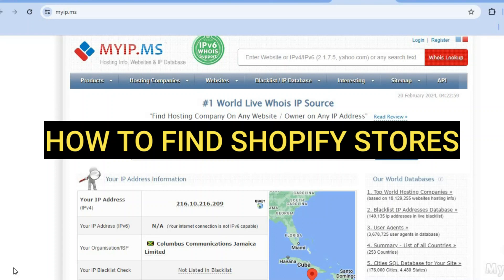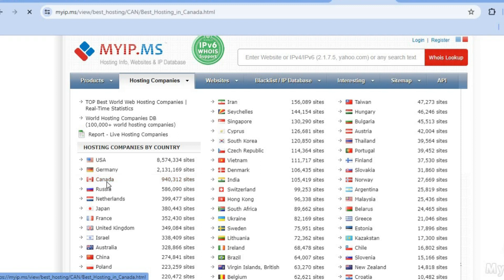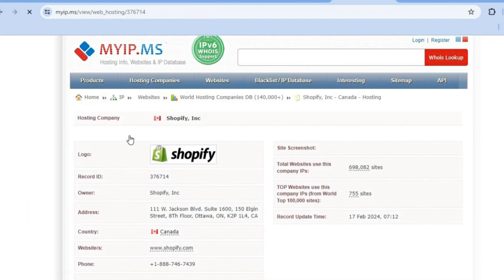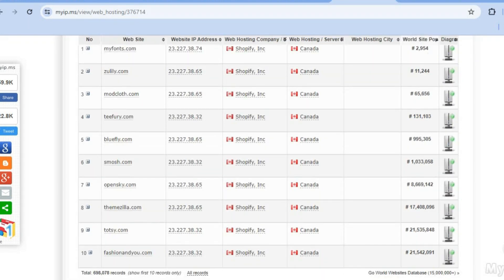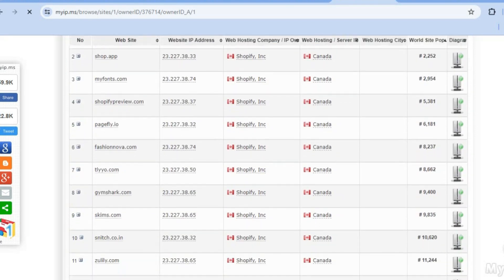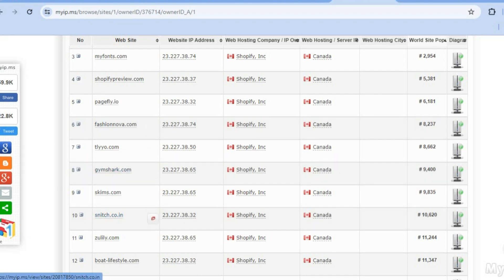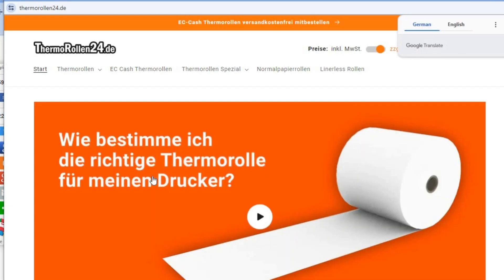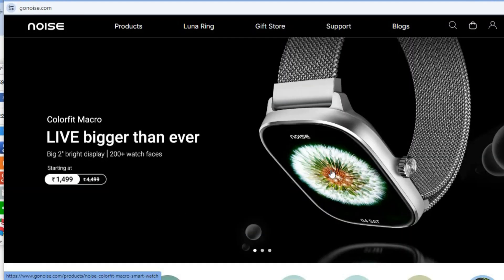HOW TO FIND SHOPIFY STORES USING MYIP.MS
🔎 Want to see what other Shopify stores look like? In this tutorial, I’ll show you step by step how to use MyIP.ms to find Shopify stores, study your competitors, and get inspiration for your own business.